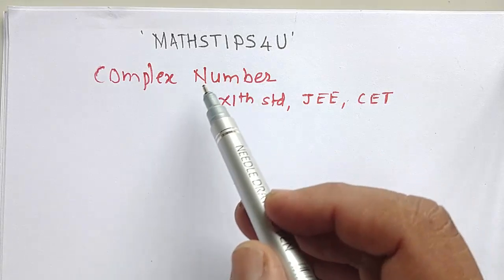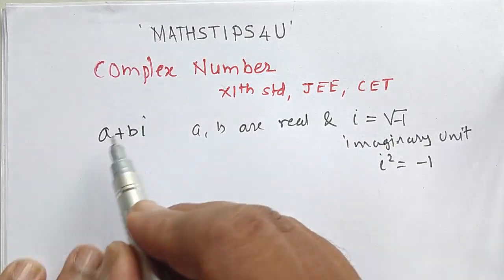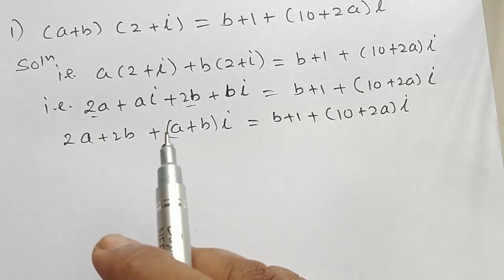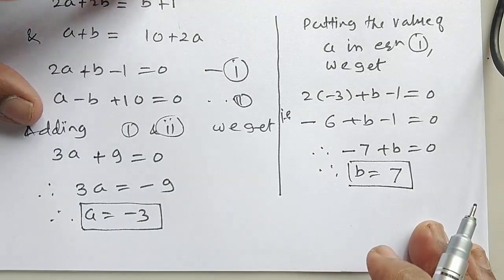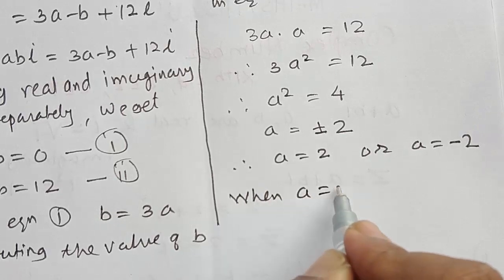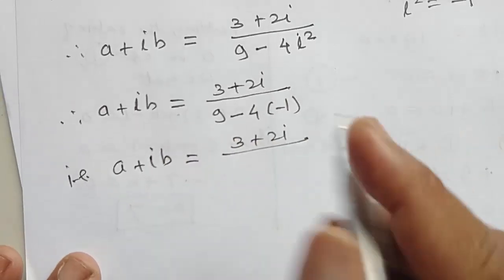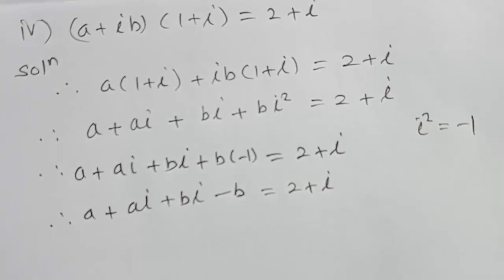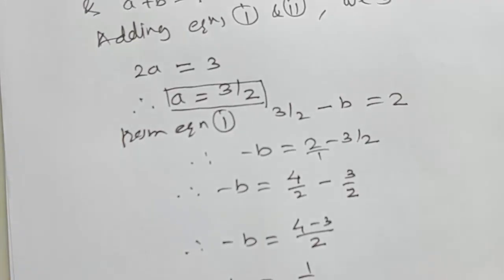Complex Number Part 1| HSC , CBSE Board, JEE, CET Exam.| mathstips4u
In this video of complex number part 1 we see solution of some simple examples on algebra of complex numbers. These solutions may help student to understand the basic concepts of complex number.
The topic Complex Number is included in the syllabus of XIth std. of state board as well as Central board.
This chapter is important for the preparation of entrance exam. Like JEE (Main and advance) CET.